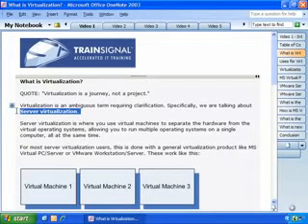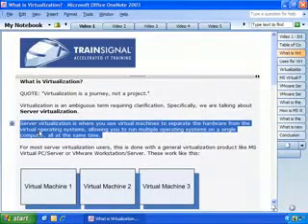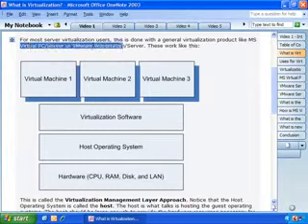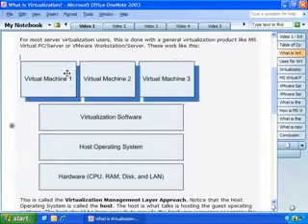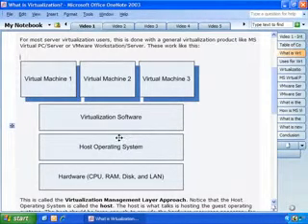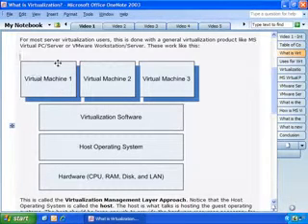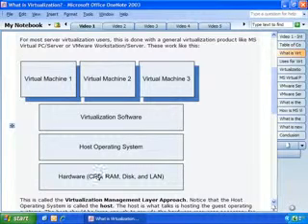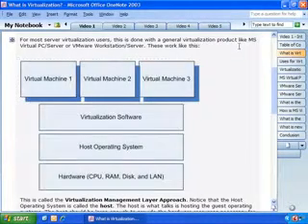نیت 1 - آموزش ویرچوالیزیشن قسمت 1